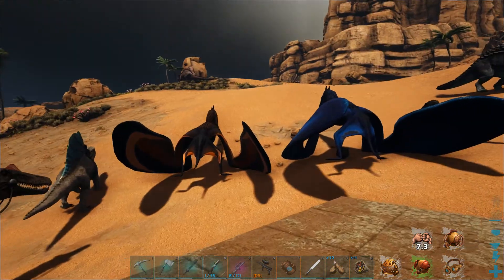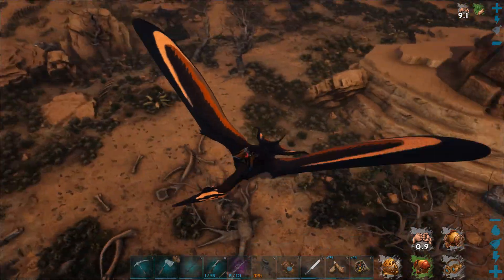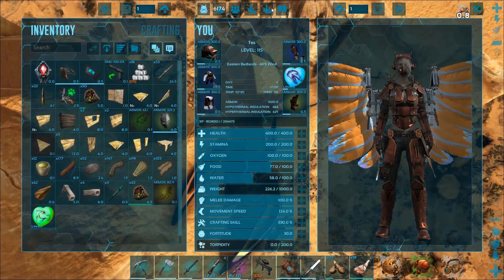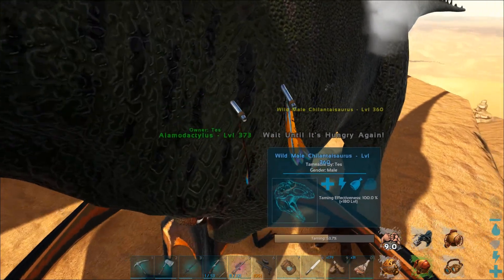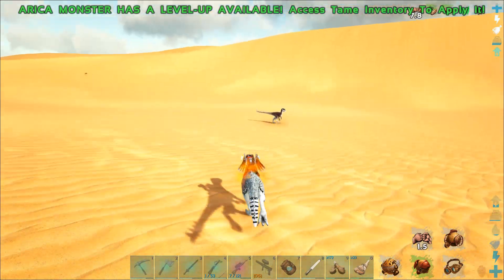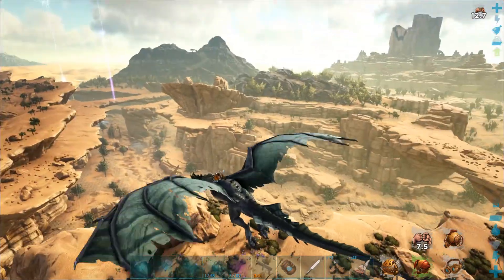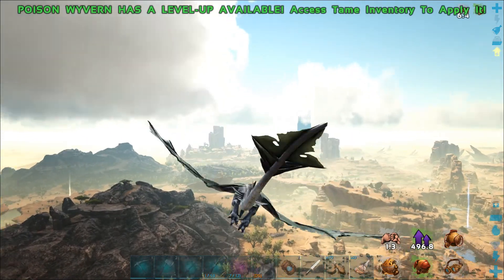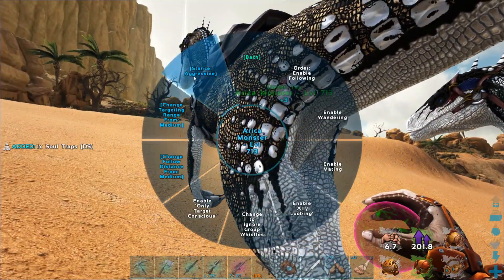Ark: Storyline :: Poison Wyvern :: SL-25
An amazing adventure through the three Arks, to a blasted Earth and finally into space aboard a colony ship. Befriending ancient animals through kindness to help us on our way.